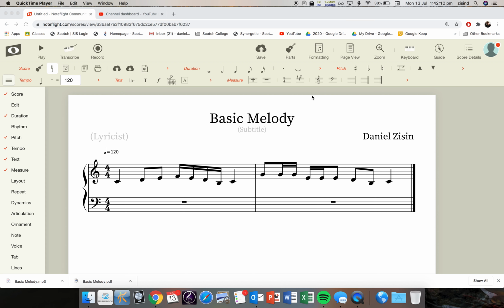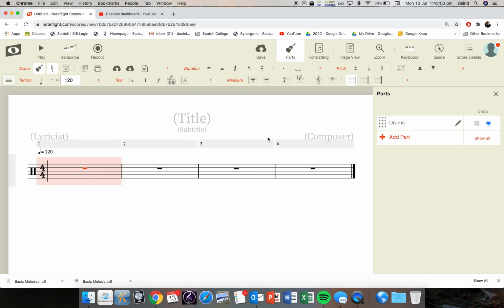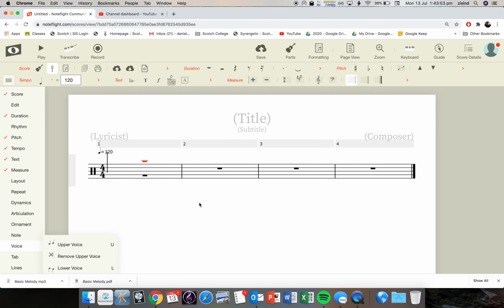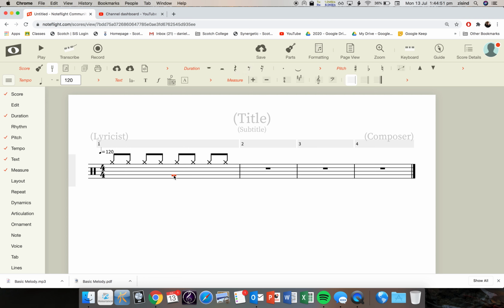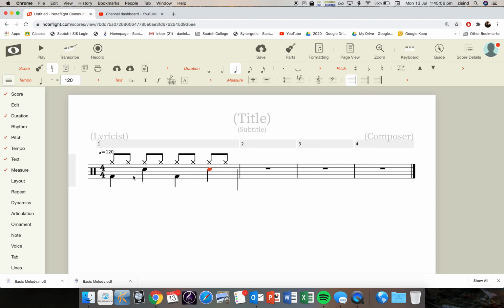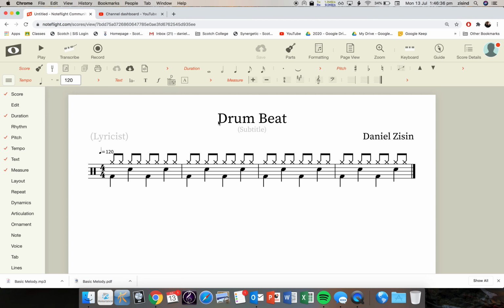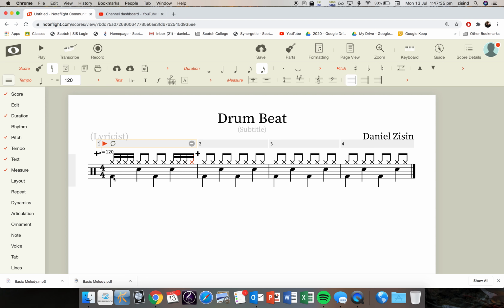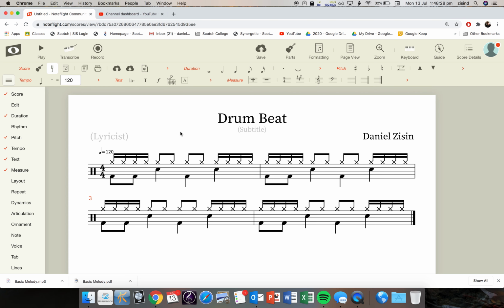Creating a Basic Drum Beat with Noteflight